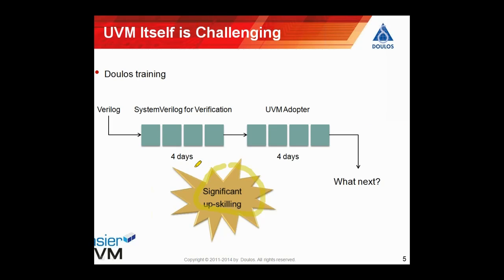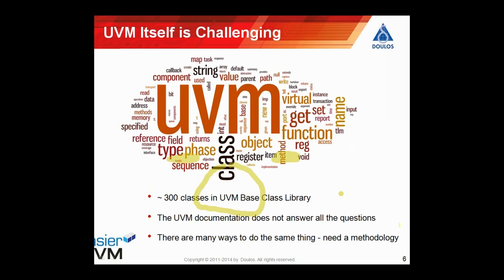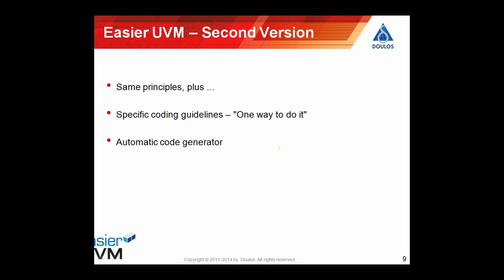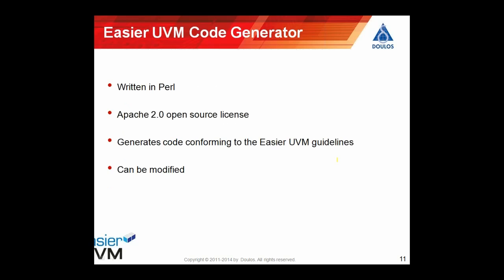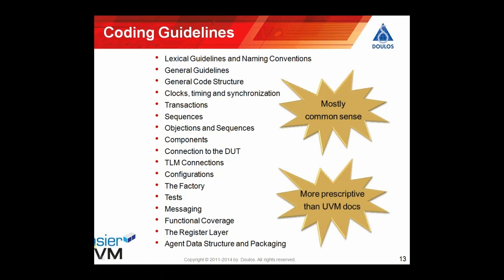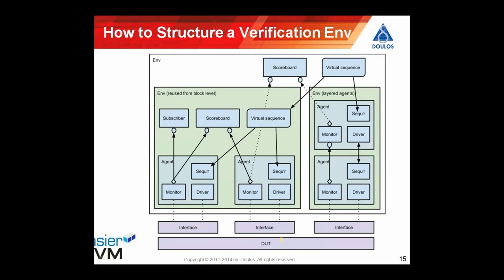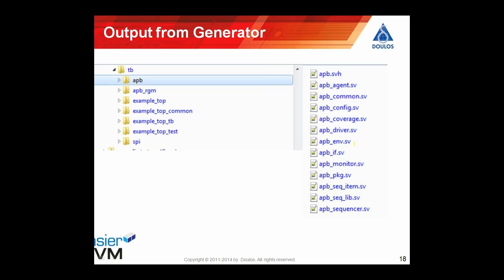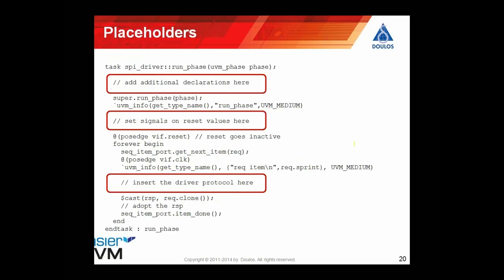The Verification Future needs an EasierTM UVM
Recorded at: Verification Futures Conference, India
Date: 13 May 2014
Presenter: John Aynsley
Title: The Verification Future needs an EasierTM UVM

EasierTM UVM consists of a comprehensive set of coding guidelines for the use of UVM and an open-source UVM code generation tool.
It automatically generates the boilerplate UVM code for a project according to these guidelines, and thus helps UVM make the transition from an early adopters' sandpit to a professional methodology.